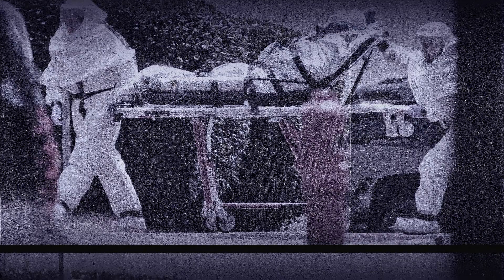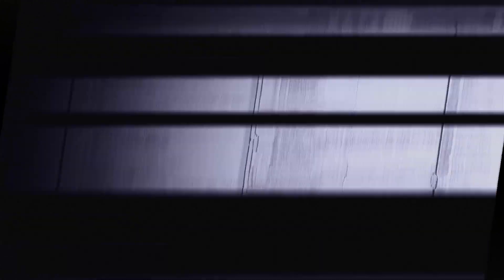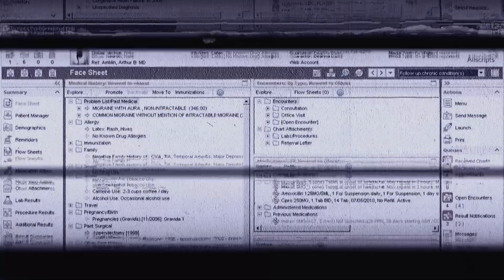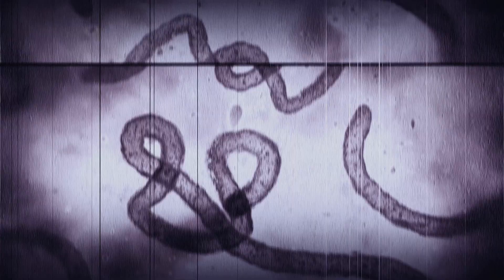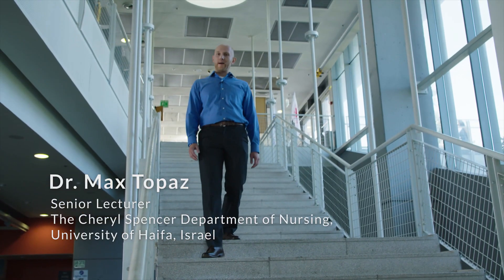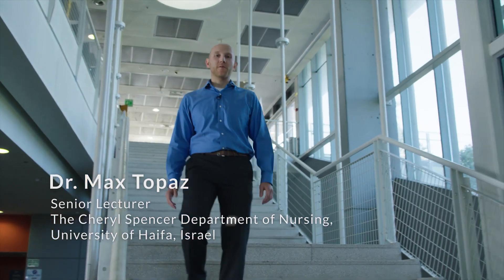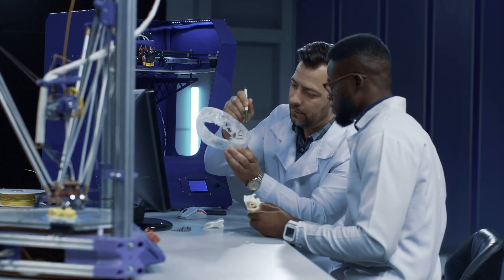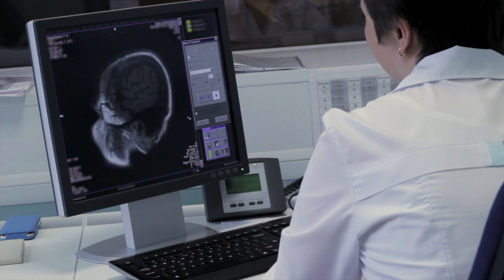Health Informatics for better and safer healthcare | IsraelX on edX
Learn when and how Informatics is used in different fields of healthcare, what the benefits are and the challenges that still lie ahead.

Healthcare providers around the globe (e.g., doctors, nurses, physical or occupational therapists, etc.) are increasingly relying on health information technology, like electronic health records, for their daily routine tasks. Although using health information technology holds tremendous promises (like personalized and precision medicine to all) it can also result in unforeseen consequences leading to patients’ harm. To fulfill the promise of better and safer care through information technology, health providers need to learn about the existing systems design and capabilities while technical experts (e.g., computer programmers) need to understand the complex healthcare needs and processes. This course aims to bridge the current gaps in health informatics education and introduce the major aspects of the field to novice and advanced clinical and technical audiences.  Health & Safety, Medicine, Computer Science